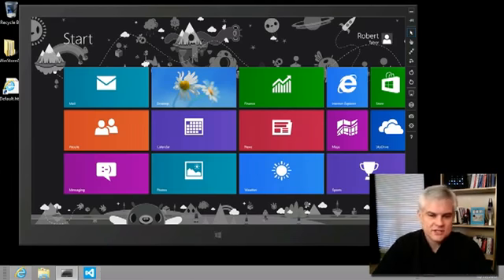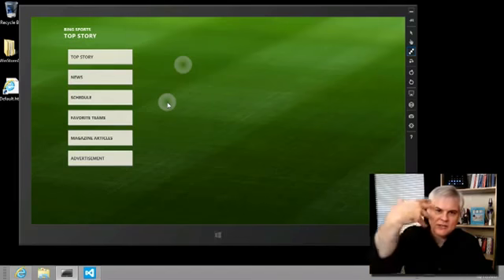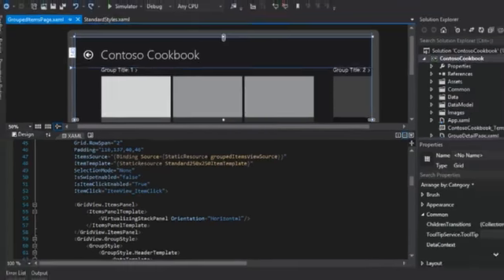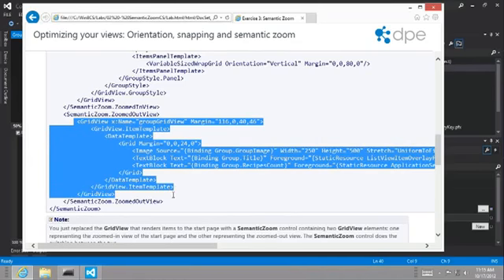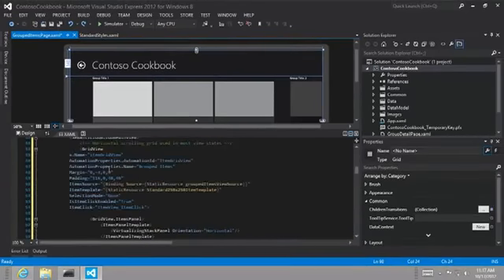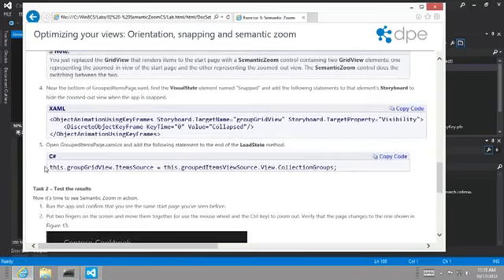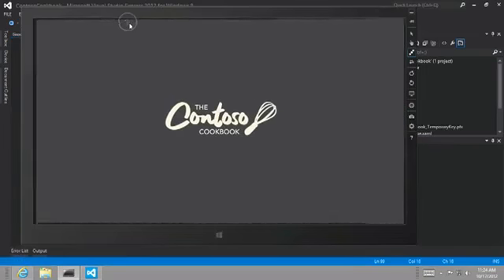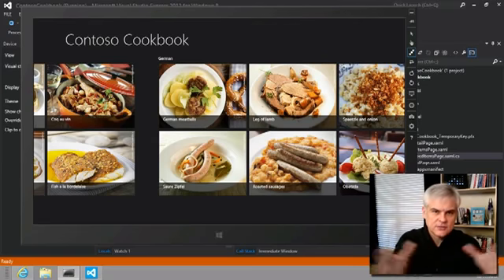Part18 Enabling Semanting Zooming - YouTube